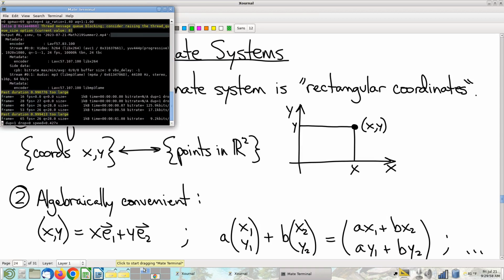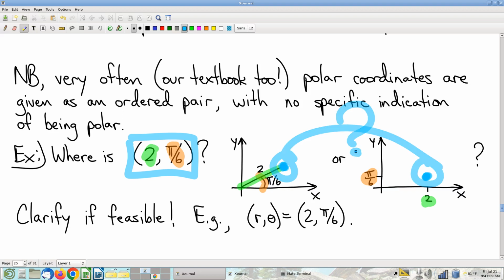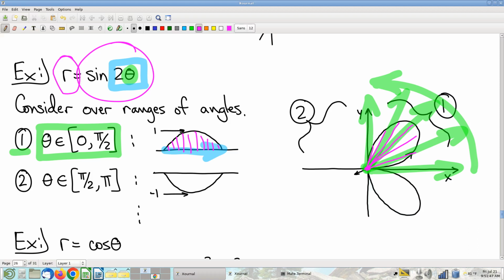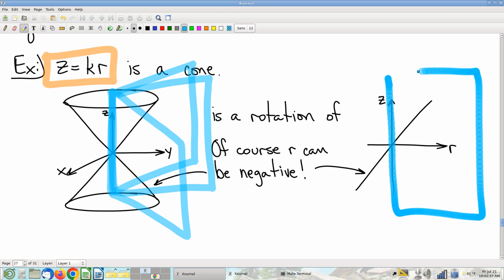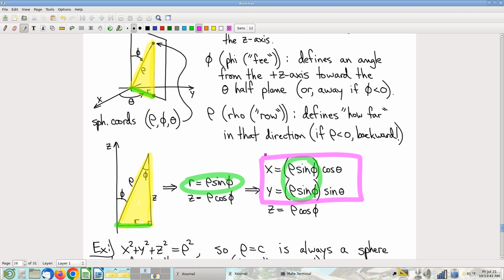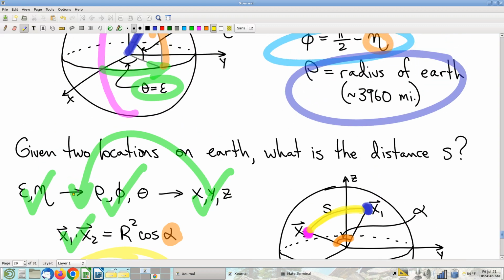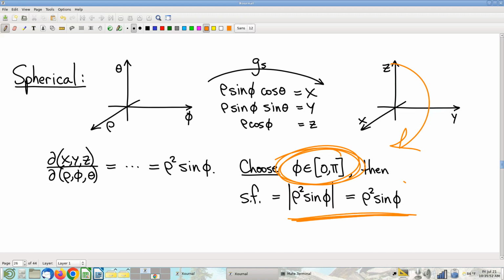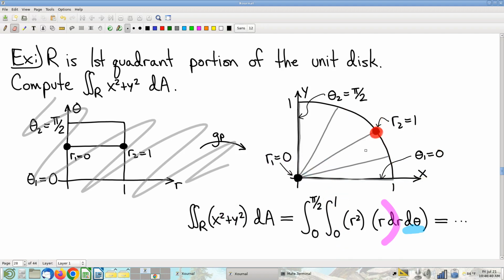2023 07 21 Math219Summer2